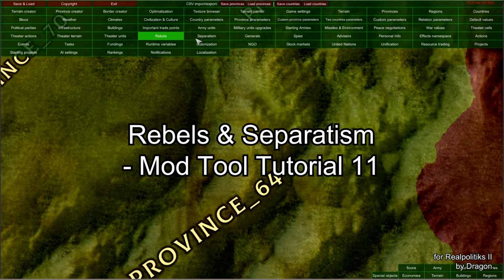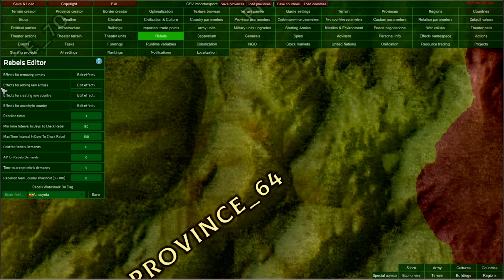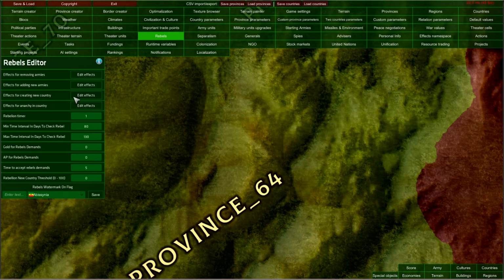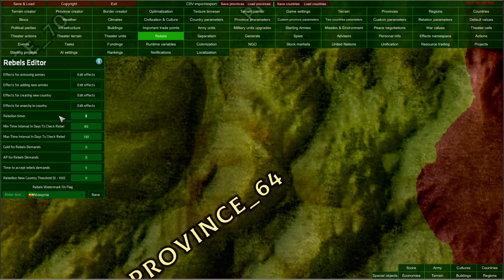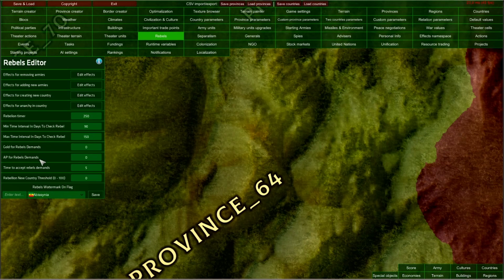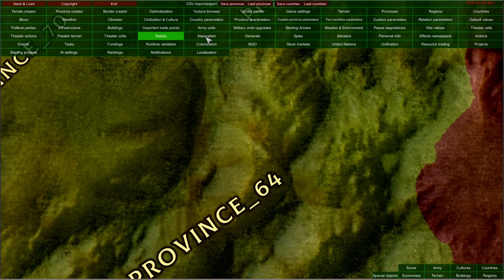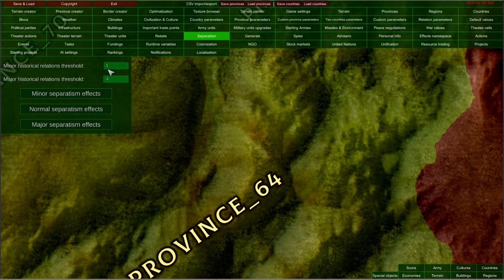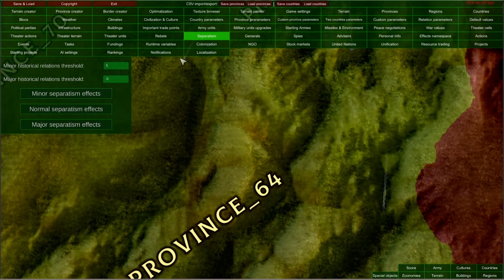Realpolitiks II: Official Mod Tool Tutorial | Episode XI – Rebellions and Separatism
Welcome to the 11th episode of the Realpolitiks II Mod Tool tutorial series, where you can learn how to spice up your custom mod with some internal conflict by setting up rebellions and separatism effects.